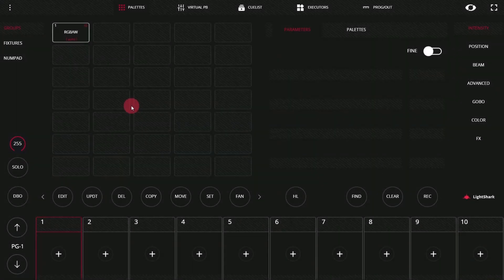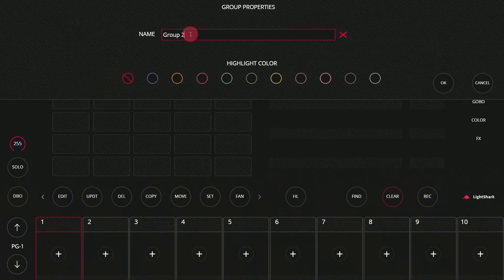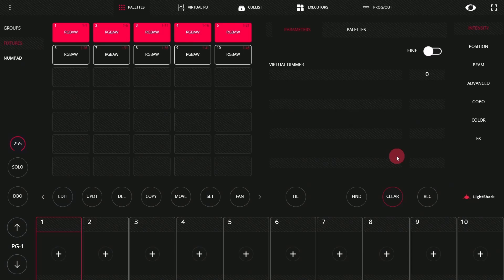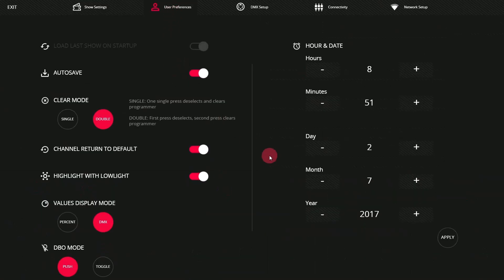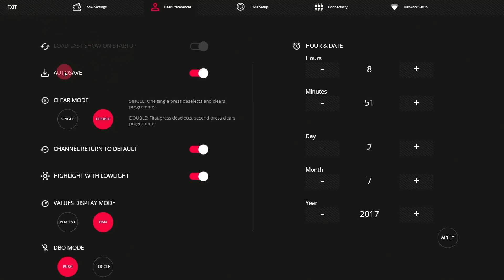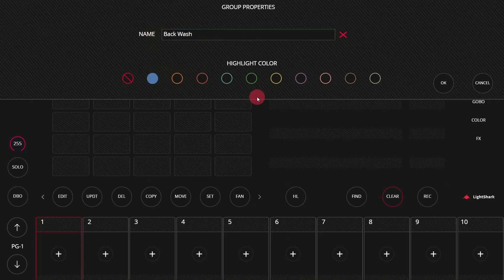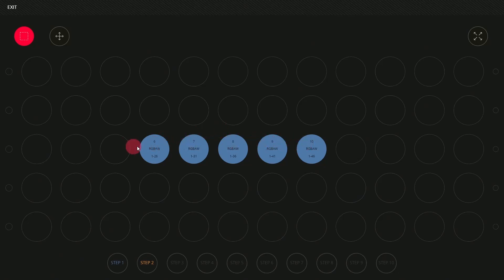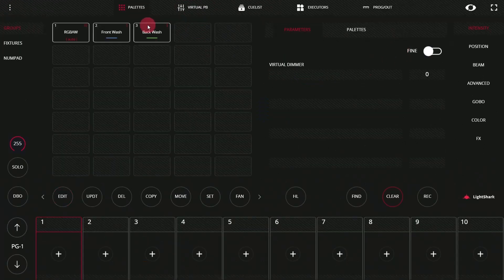Creating Groups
Learn how to create groups and work with them within the LightShark.